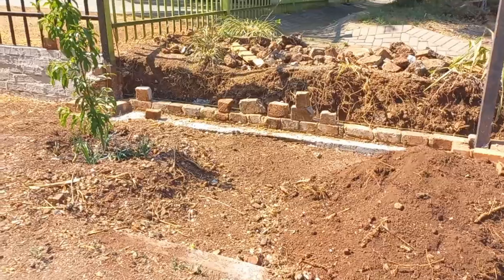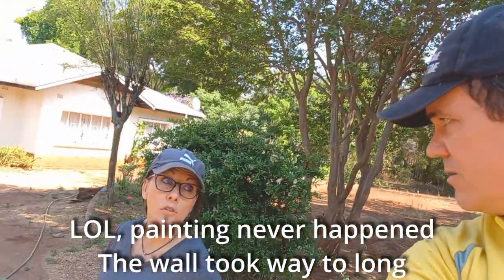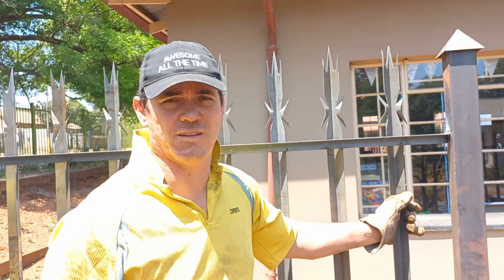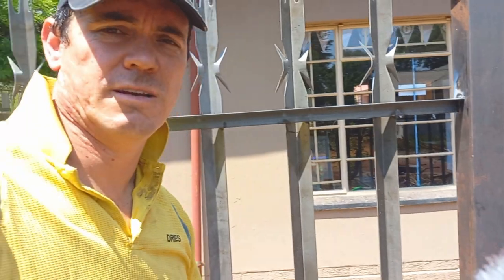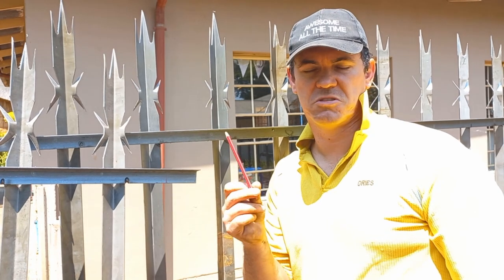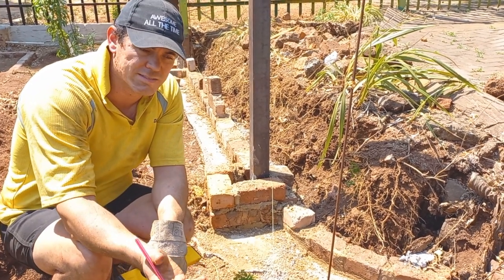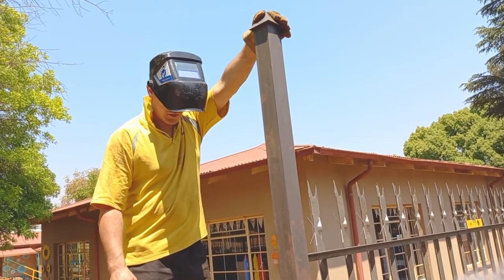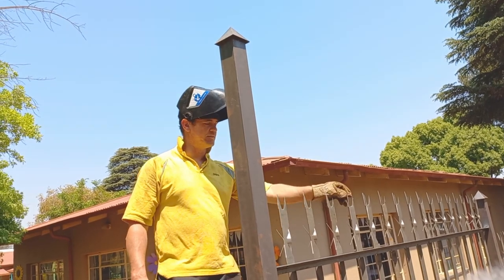20 HOW TO Build a high security fence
This weekend we finished the fence, well as far as we could. Next we need to paint the it. What we did this week though was a bit different. Actually explaining what we did, and how we did it.

Exciting times coming, whole house revamp, restore and rebuild. Every week we will be posting a video on the work we have done for the weekend. DIY as far as we can to ensure we safe every cent were we can. Maybe some fabrication coming, who knows.

So join us for the journey and see this this old hag of a house get transformed.

"Song: Mblue - Follow Me [Arcade Release]